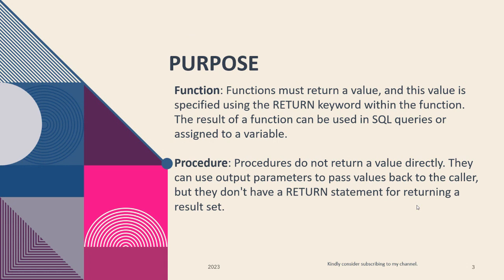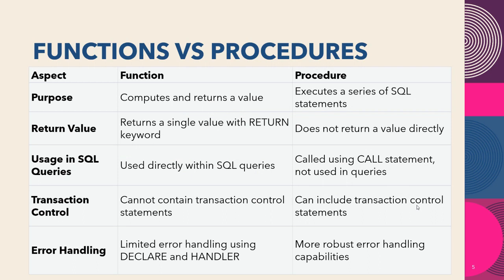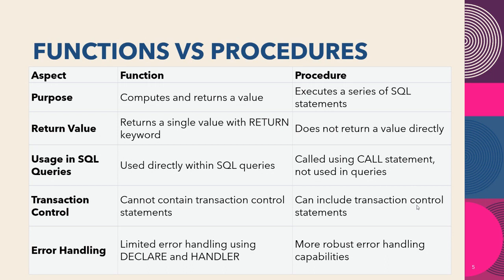Most Asked SQL Questions | Difference between function and procedure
Most Asked SQL Questions | Top SQL interview Questions and Answers - 2
functions Vs procedures
What are the differences between function and procedure

function and procedure
stored procedure
difference between stored procedure and function
function and procedure in sql
difference between function and procedure
difference between procedure and function
function procedure
function vs procedure
procedure vs function
difference between functions and stored procedures
procedure and function
stored procedure and function
function and procedure difference
procedure and function difference